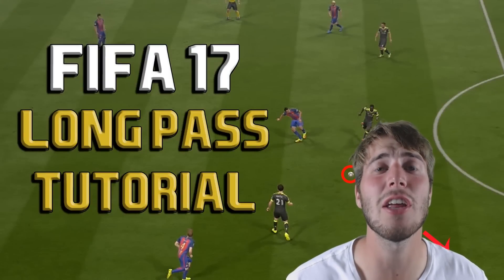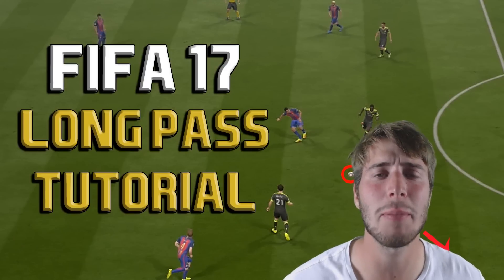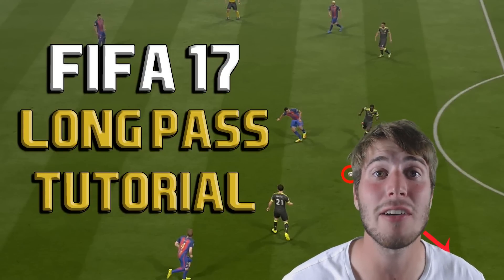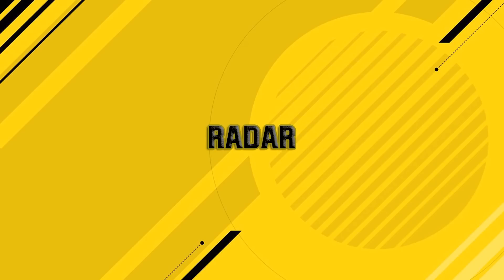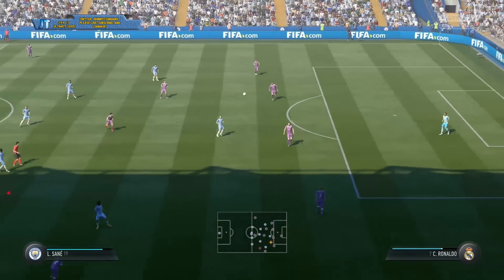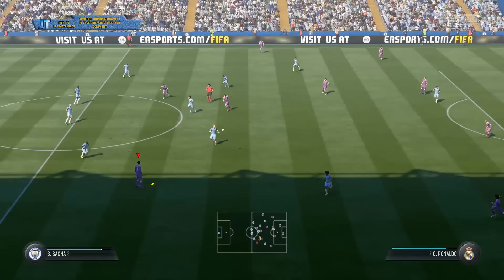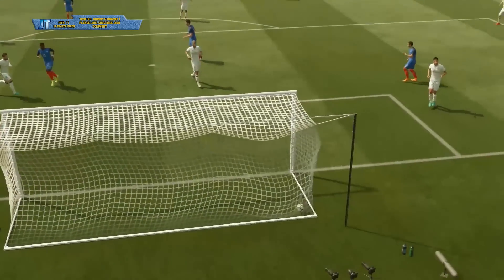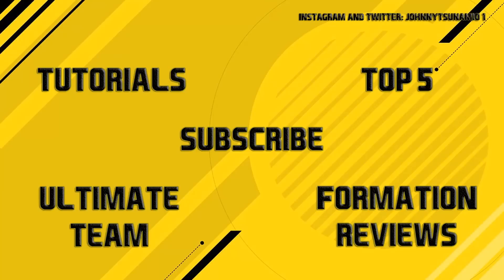Fifa 17 ADVANCED LONG PASS TUTORIAL: How To Quick Attack and Counter Attack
This Fifa 17 attacking tutorial and Guide focuses on advanced long pass guide. This Fifa 17 advanced long pass tutorial will be the complete long pass guide. It will incorporate attacking tips with the long pass to successful quick attack and counter attack in Fifa 17.

This Fifa 17 advanced long pass tutorial is the ultimate long pass guide. It will go into detail on how to use long passes to quick attack and counter attack in Fifa.